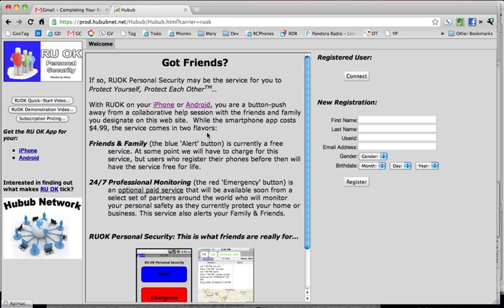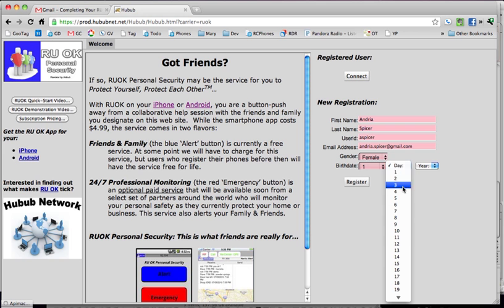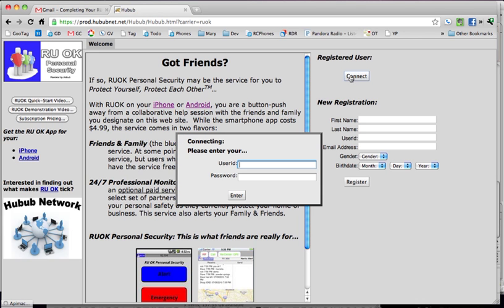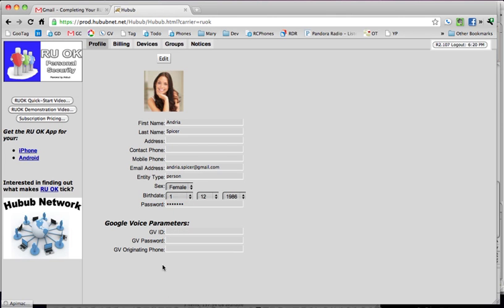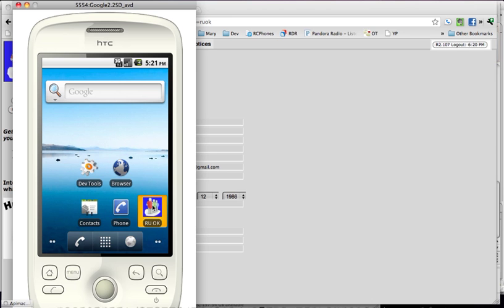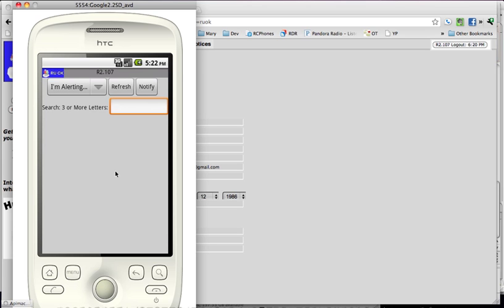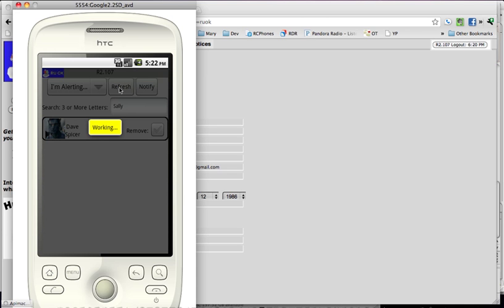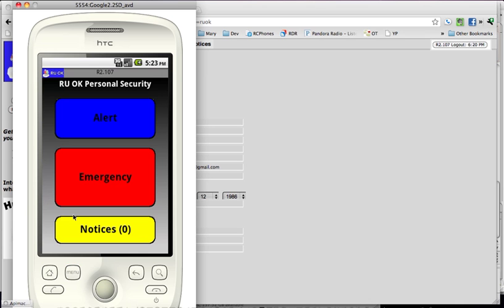IMOK Get Started...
Getting started with IMOK Personal Security